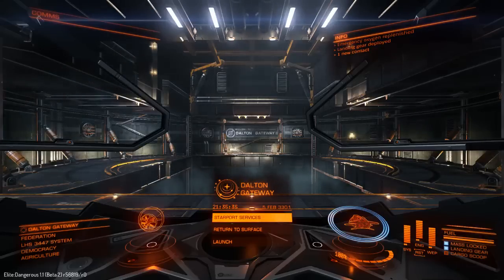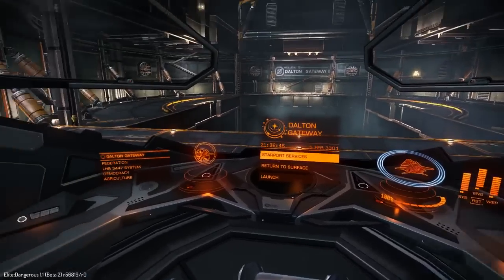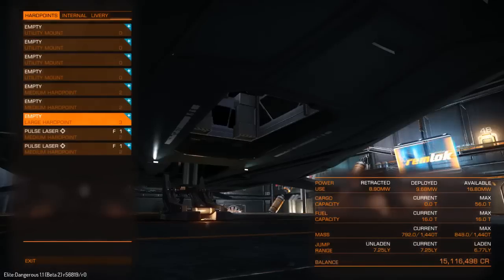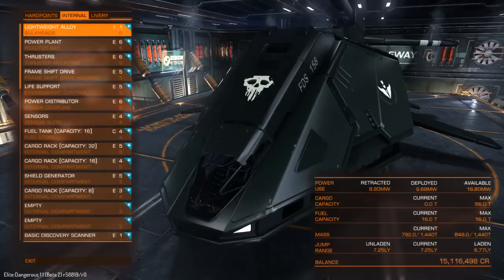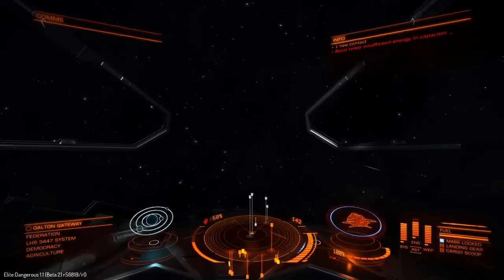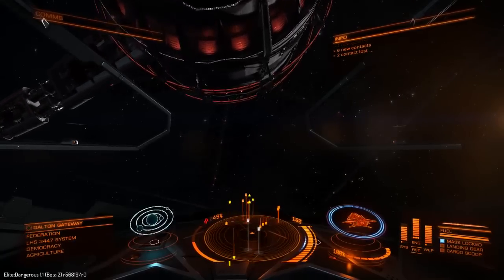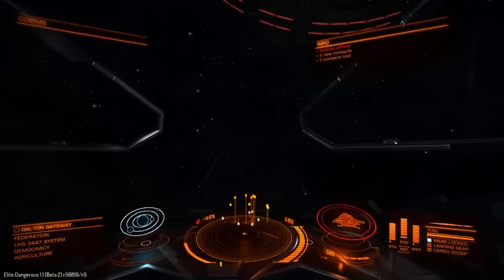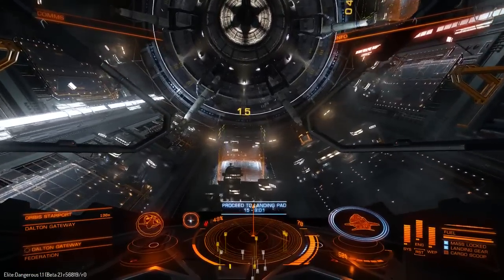Elite Dangerous | Federal Dropship first look - cockpit | specs | takeoff | docking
Join me

400 BILLION STAR SYSTEMS,
INFINITE FREEDOM,

Elite: Dangerous is the spectacular new sequel in the Elite series of games.

Head for the stars, take a ship and trade, bounty-hunt, pirate or assassinate your way across the galaxy in this massively multiplayer online space adventure

It's an awe inspiring, beautiful, vast place; with 400 billion star systems, planets, moons and asteroid fields just waiting to be explored and exploited.